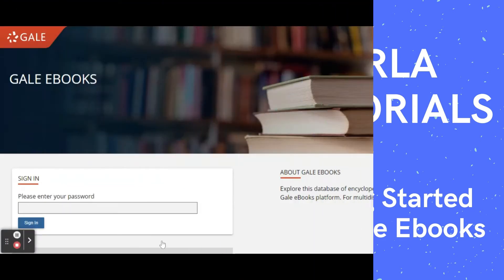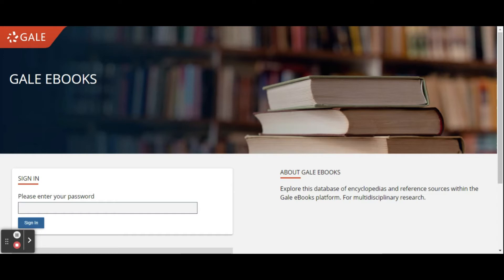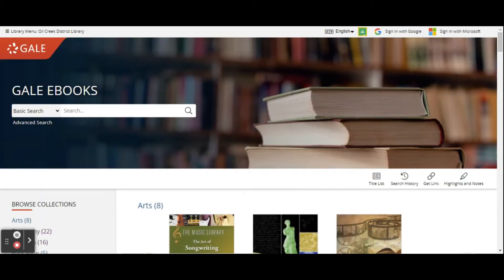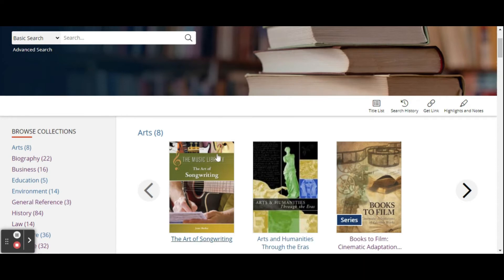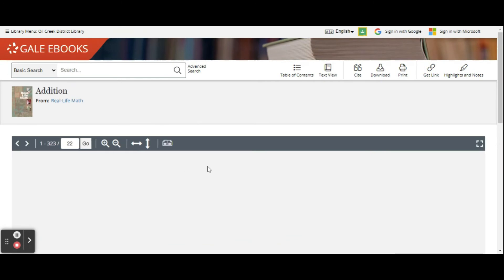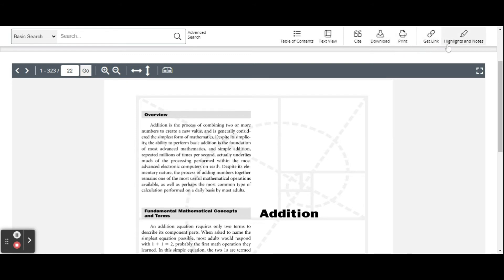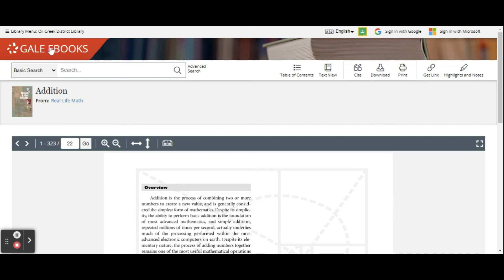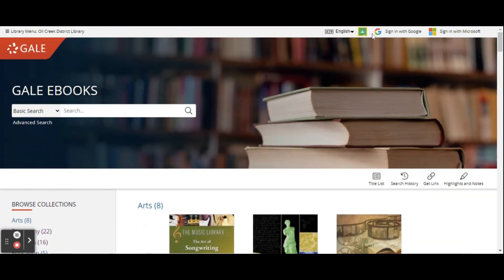ORLA Tutorials - Getting Started with Gale Ebooks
This tutorial shows you how to access Gale Ebooks, a free online reference library! Access Gale Ebooks for free - all you need is your library card!